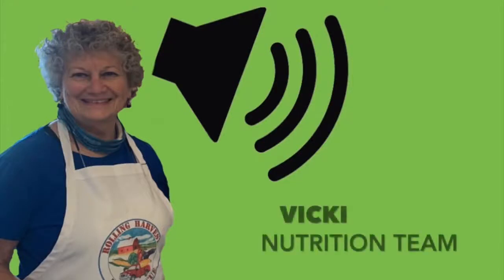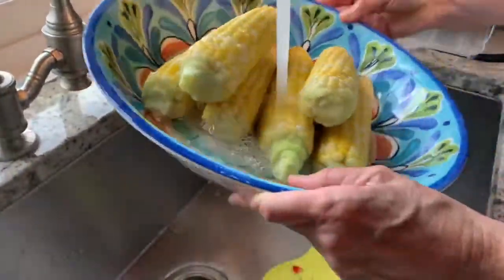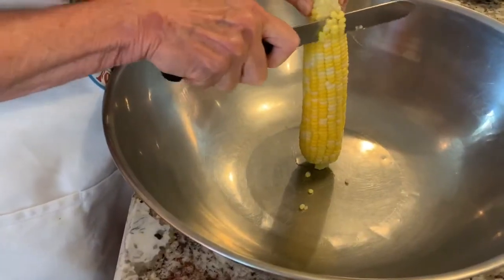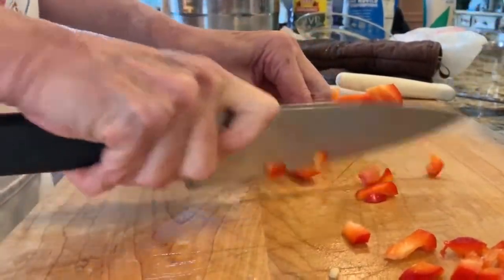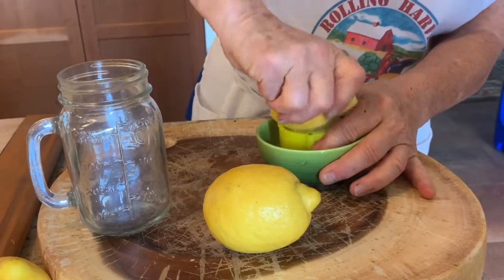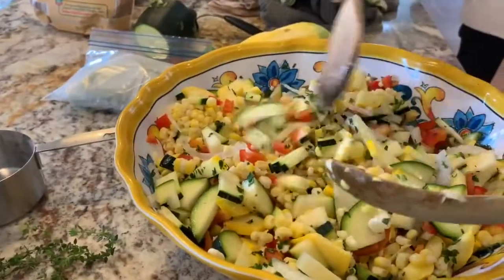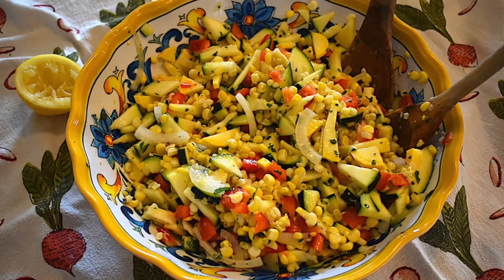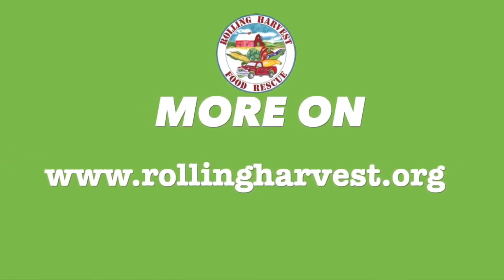Corn Zucchini Salad | What's Cooking?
CORN ZUCCHINI SALAD

YIELD: 6-8
INGREDIENTS
6 ears corn, kernels removed from cob (about 4 cups kernels). Cook kernels for 1 minute in boiling water.
2 small zucchini, cut into small cubes or thin slices
1/2 onion diced or thin half-moon slices
1/2  red bell /orange pepper, thinly sliced or diced
DRESSING
1/4 cup fresh lemon or lime juice
1 teaspoon mustard
1/8-1/4 cup oil
salt and pepper, to taste
optional chopped fresh herbs

DIRECTIONS
To make dressing, mix lemon or lime juice and mustard together. Slowly beat in oil. Season with salt and pepper and herbs.
Pour into a lidded container.
In a medium bowl, toss together corn, zucchini, onions, and bell pepper.
Cover and chill several hours or overnight.
When ready to serve, add the dressing and toss well to coat.

Ensalada de maíz y calabacín
Rendimiento: 6-8

INGREDIENTES
 • 6 mazorcas de maíz, granos quitados de la mazorca (alrededor de 4 tazas de granos), cocine los granos durante 1 minuto en agua hirviendo.
• 2 pequeños calabacines, muy finos en rodajas
• 1/2 cebolla finamente rebanada
• 1/2 pimiento rojo/naranja, en rodajas finas

VESTIMENTA
• 1/4 taza de jugo fresco de limón o lima
• 1 cucharadita de mostaza
• 1/8-1/4 taza de aceite
• sal y pimienta para probar

DIRECCIONES
 1. Para hacer aderezo, mezcle el limón o el jugo de lima y la mostaza juntos. Poco a poco batir en aceite. Condimentar con sal y pimienta.
2. Vierta en un recipiente con tapa.
3. En un tazón mediano, mezcle el maíz, el calabacín, la cebolla y el pimiento.
4. Cubra y enfríe varias horas o toda la noche.
5. Cuando esté listo para servir, agregue el aderezo y mezcle bien para cubrir.